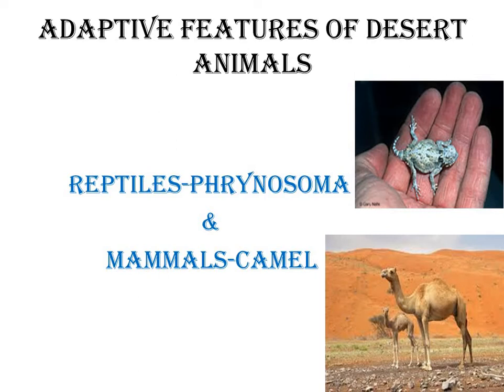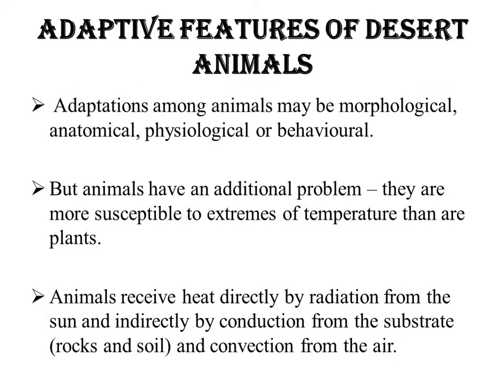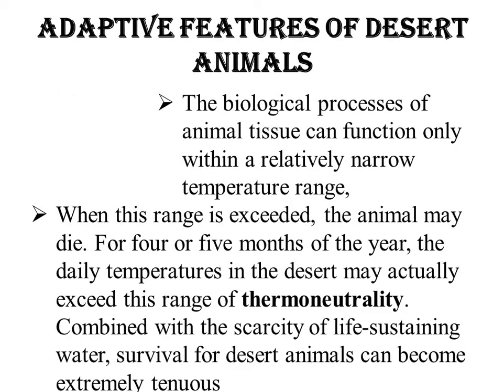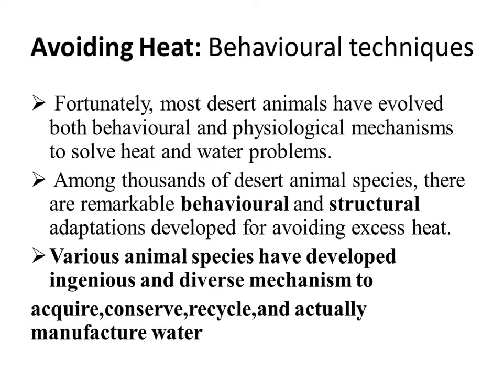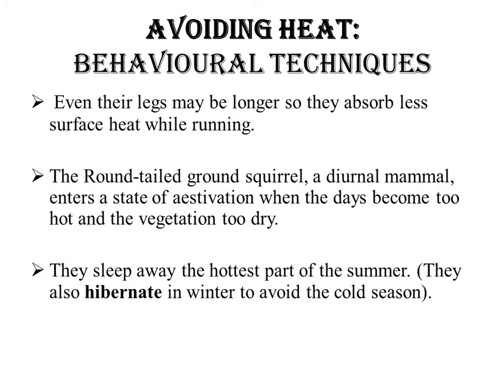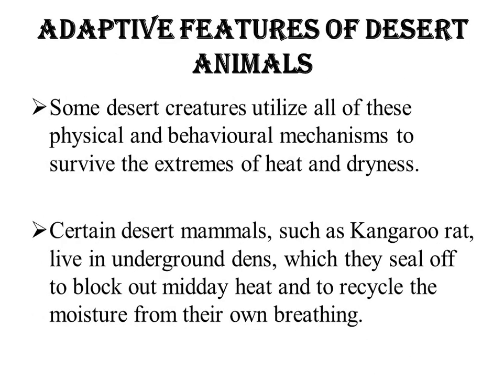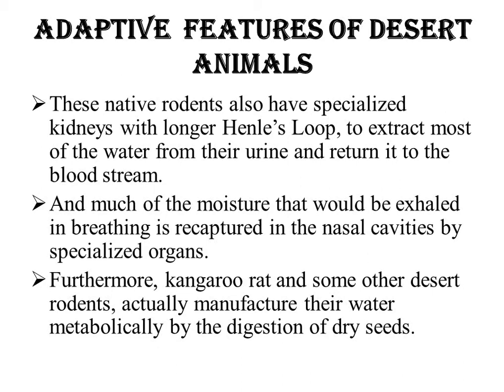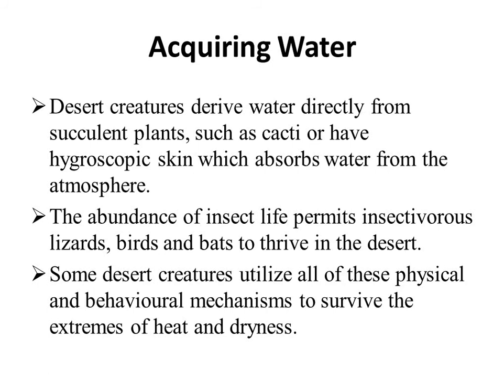Adaptive features of desert animals P 1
Dear students,
 My name is Dr. Sukhada M. Jambale.

This video is about – Adaptive Features of desert animals P - 1 n English I have made this video for you guys, hope you understand all the concepts.
 I want you to be successful hence I have prepared the videos in English so that the maximum students may get the exact ideas of the concept.

-Parental care